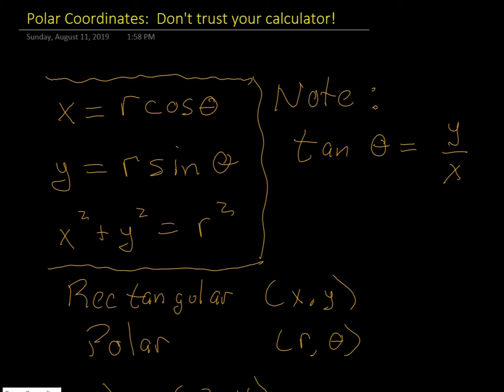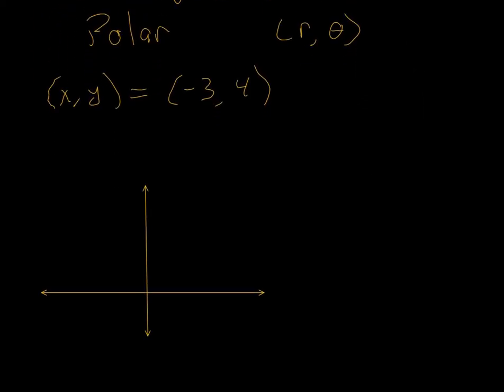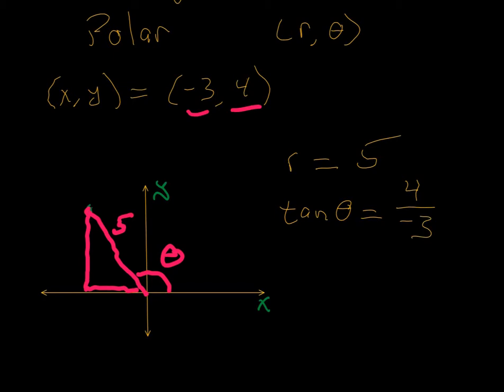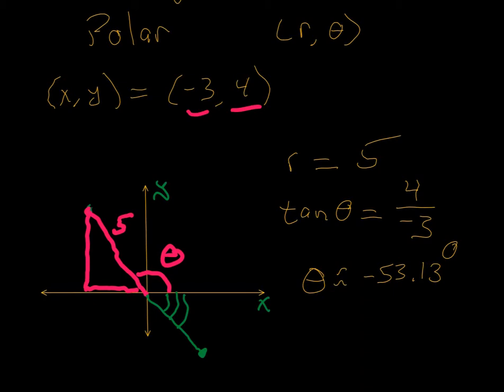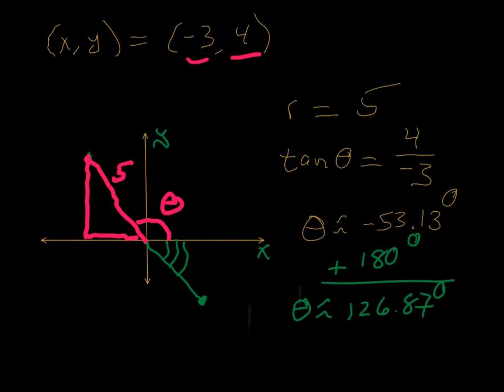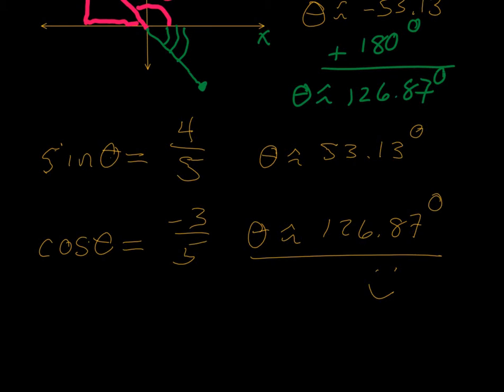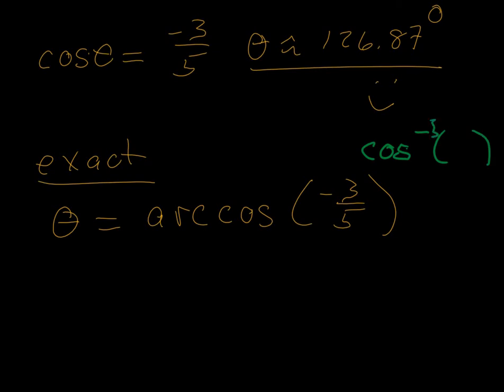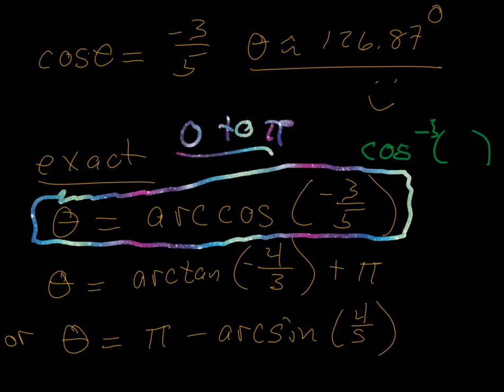Polar Coordinates Don't trust your calculator!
A short demonstration of some pitfalls of the calculator when used to find theta.